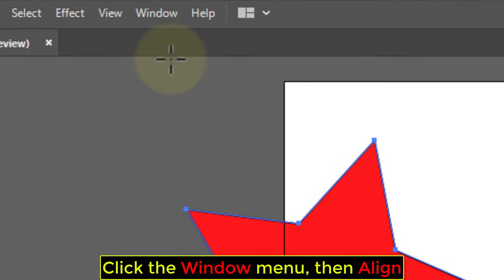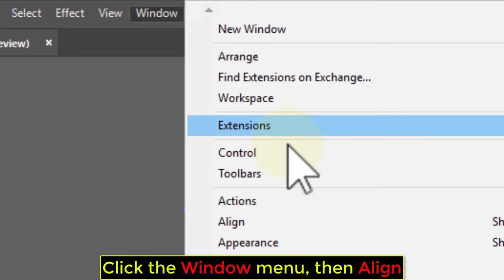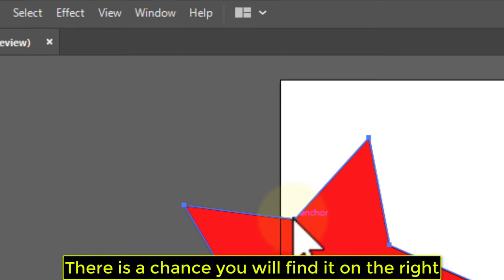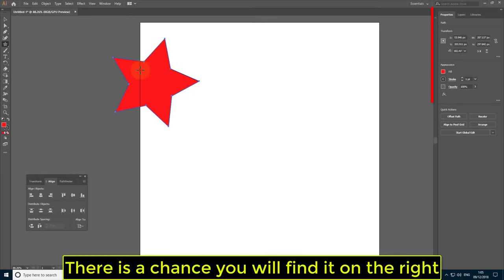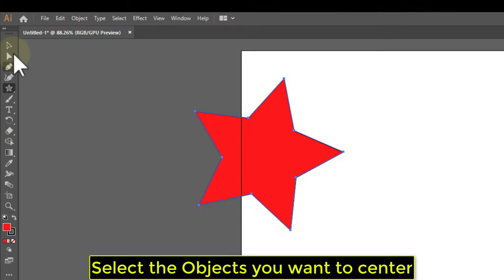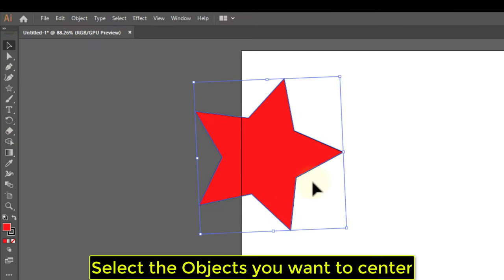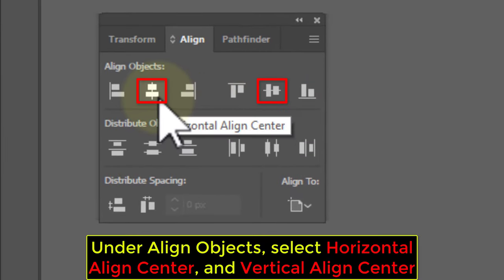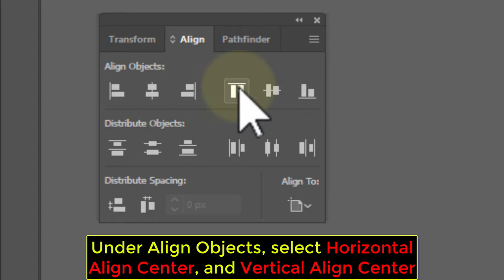How to center an Object in Adobe Illustrator CC 2019 - Tutorial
In this short and easy Illustrator CC 2019 tutorial we will teach you how to easily Center an object exactly at the center / middle of the Artwork area in the workspace, you will be able to align and Center one or multiple objects or shapes of the image with multiple alignment options in a special tool called the Align / alignment window, this Illustrator course was made on Windows 10.